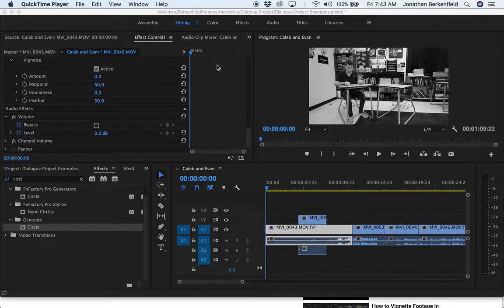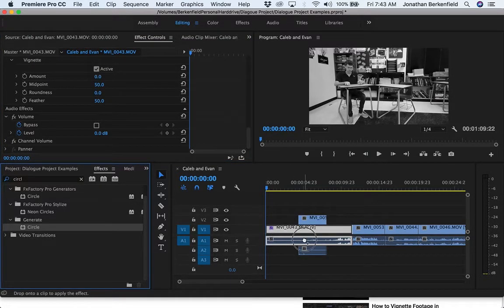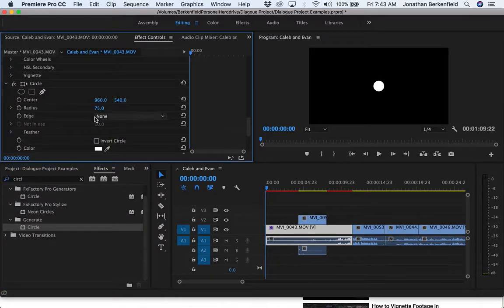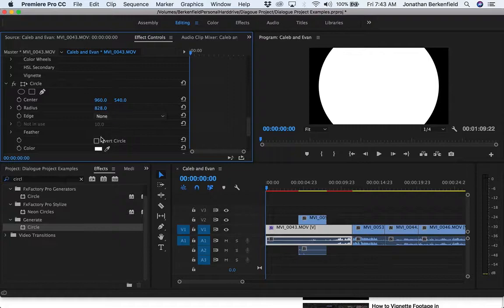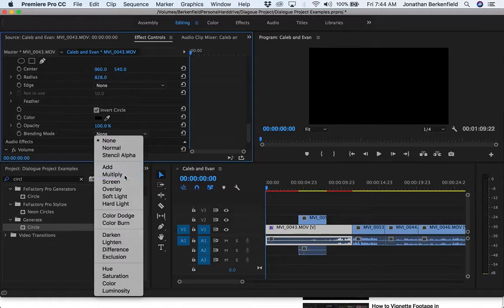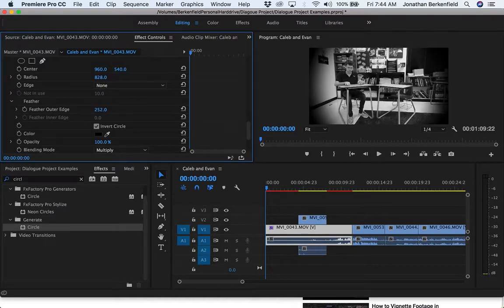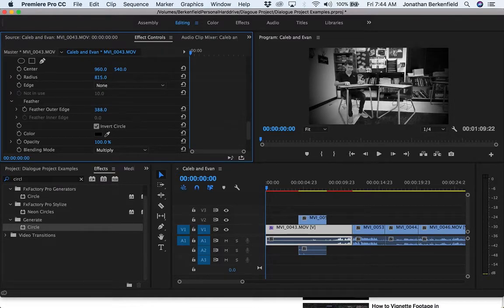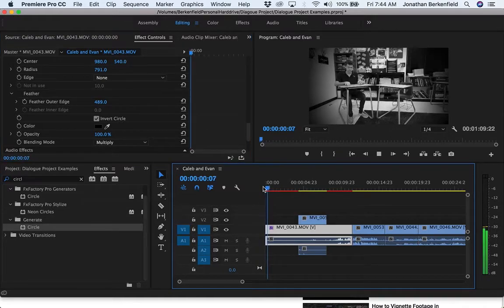Vignette Circle tutorial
Dialogue Editing Project Tutorial